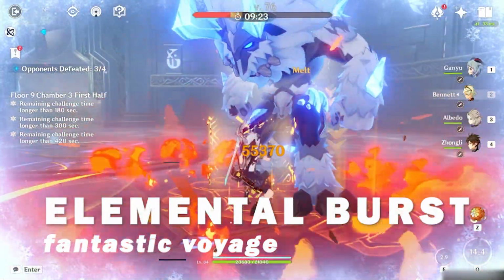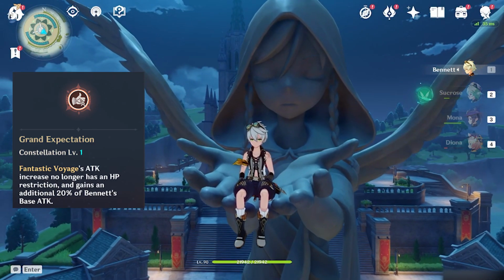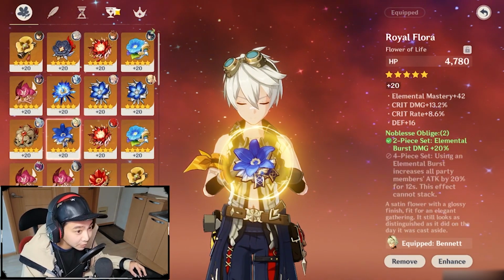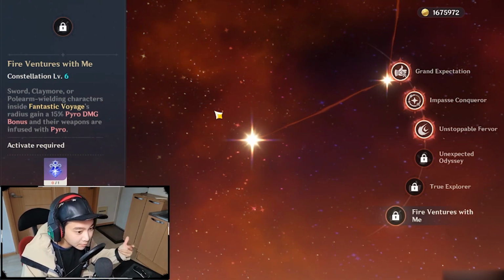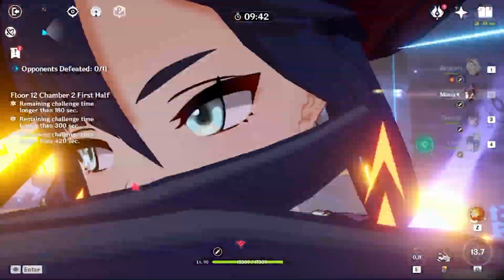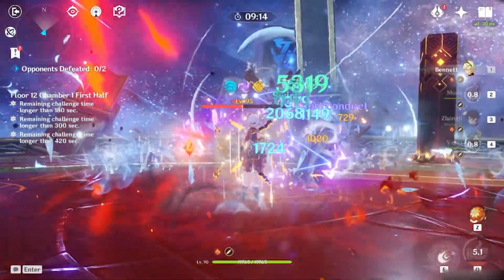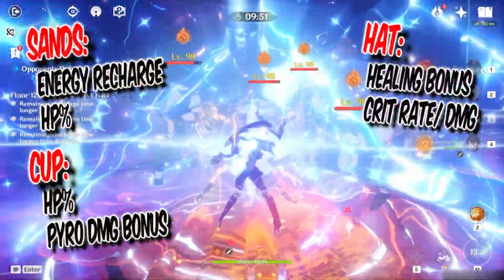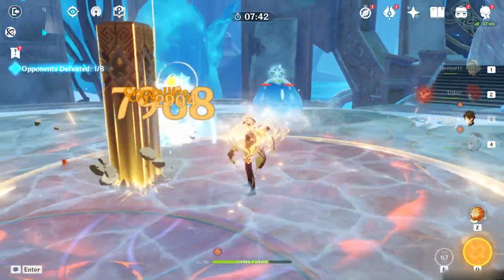ULTIMATE BENNETT BUILD GUIDE FOR MAX DPS/DAMAGE | Bennett Genshin Impact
Bennett is one of the top characters in Genshin Impact. Bennett has the potential to deal massive DPS/Damage while being one of the best support in the game. This video covers Bennett Build with artifacts, weapons, team composition, and playstyle strategies.

00:00 Bennett Skills & Abilities guide
02:15 My Bennett Build
04:31 Bennett Weapons
05:49 Bennett Main/Support Build with Artifacts
07:35 Bennett Team Comps